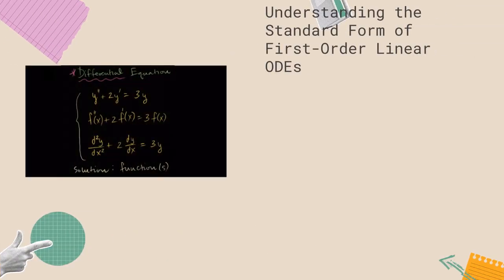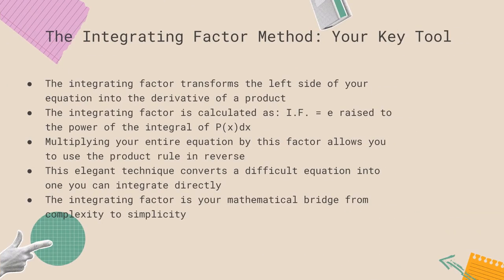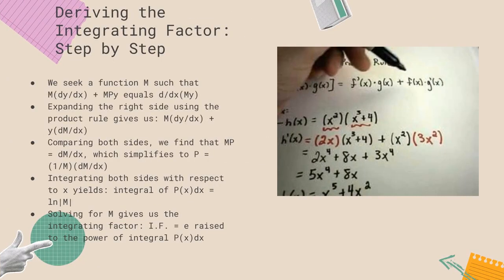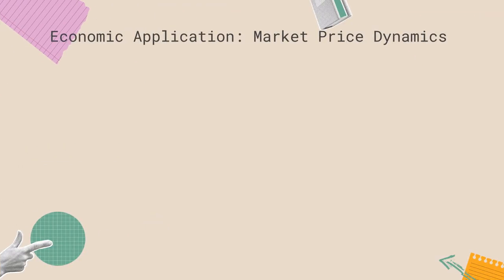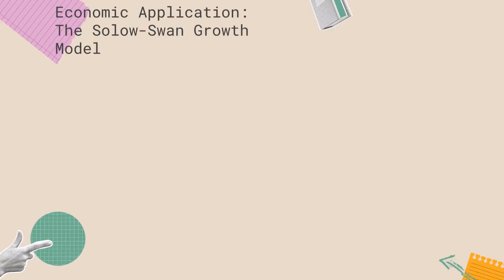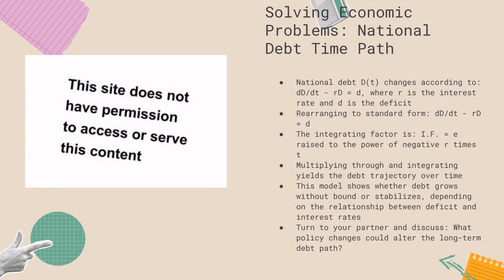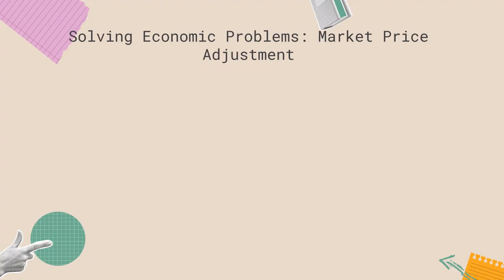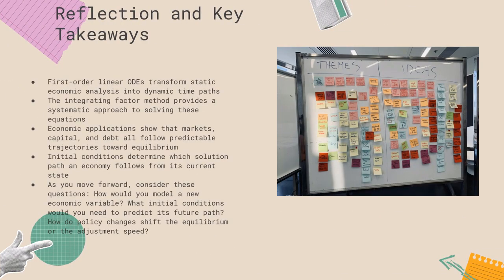First order differential equations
This video explains the first-order differential equations